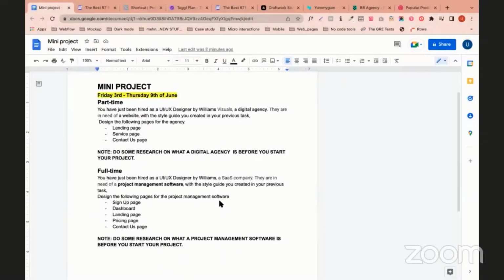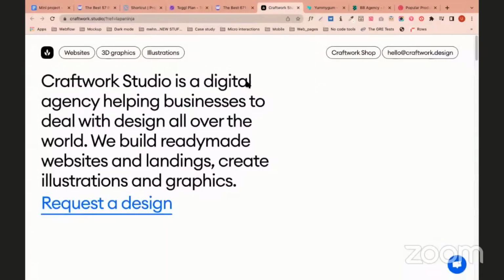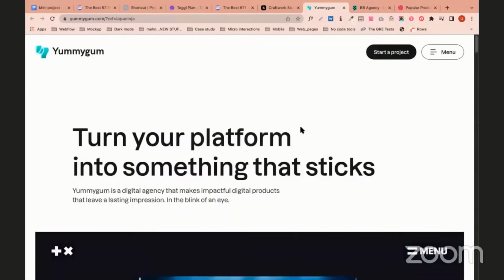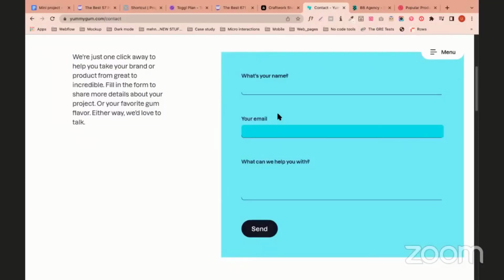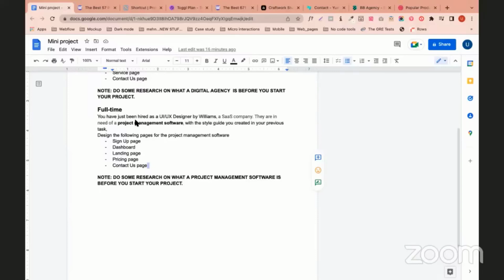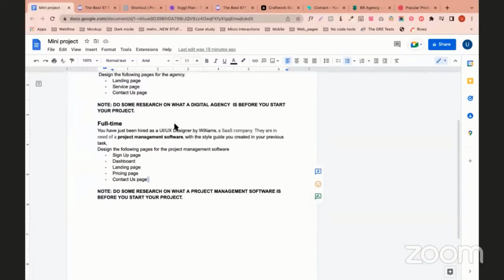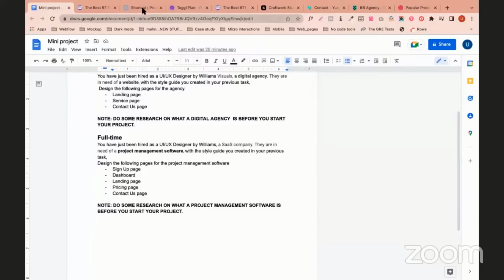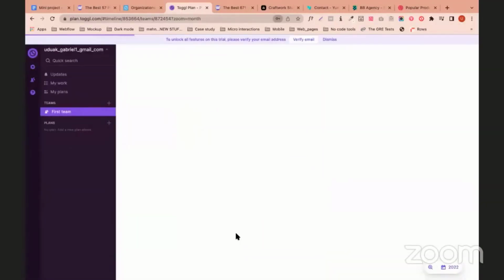Product Design Mini Project 1